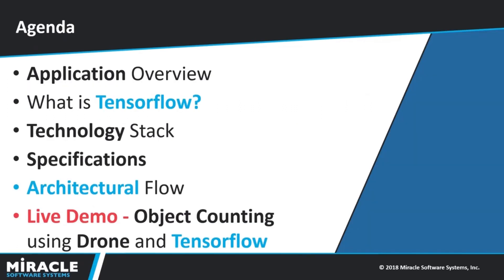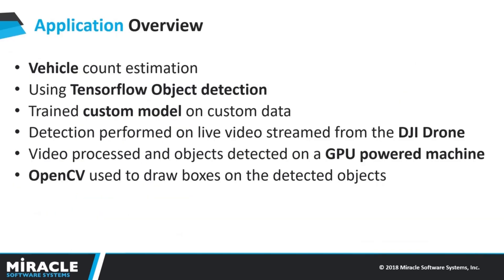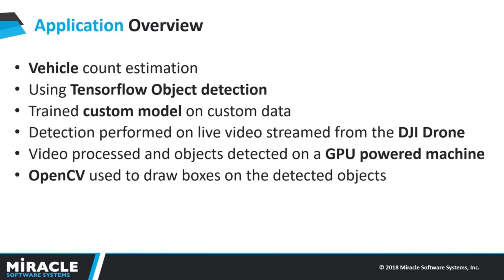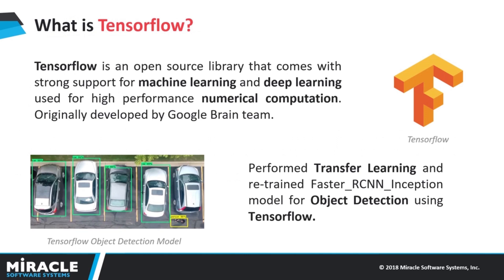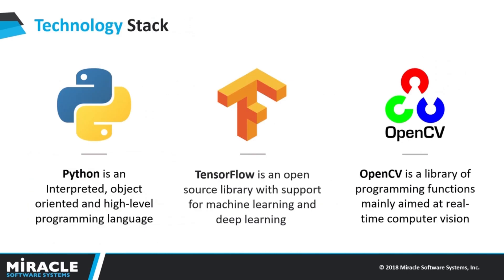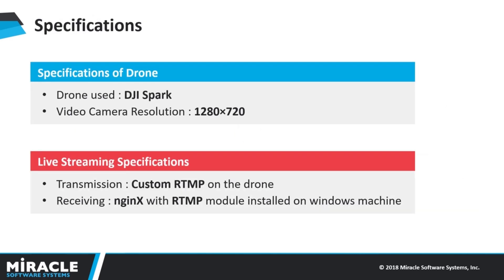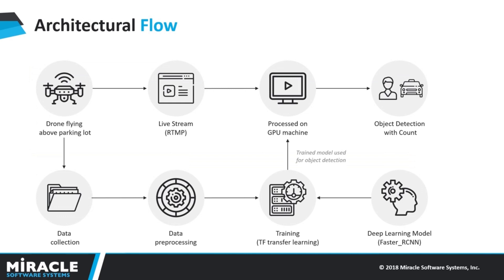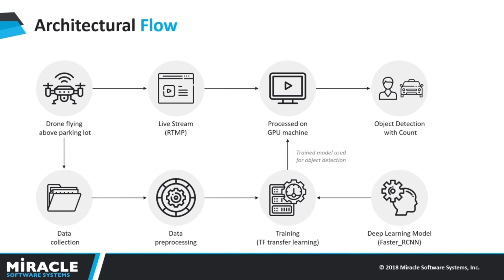Vehicle Density Estimation with Drone and TensorFlow Object Detection | The Laboratory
Invention of drone technology has opened a lot of opportunities including use cases across various industries, some of them include Traffic monitoring and controlling, infrastructure damage analysis, fertility analysis, rescue operations and others. Our team have used technologies like Python, Tensorflow and OpenCV to create an object detection model to detect cars, people and more.

In this video, our experts will explain about the type of Tensorflow object detection model used in this project and also about its functions, specifications and architectural flow. Also, watch a demo on how the drone works while detecting and counting objects, and which technologies are involved in it.